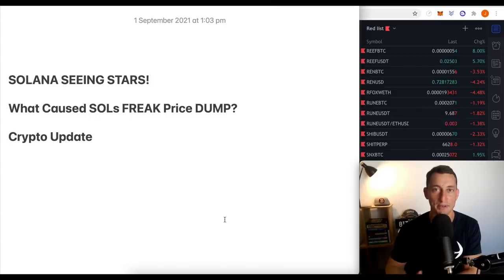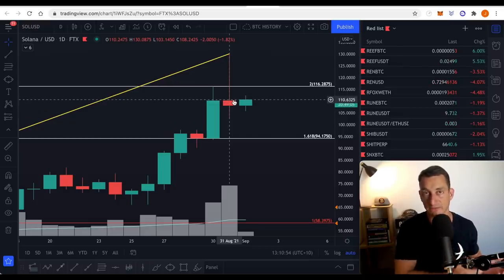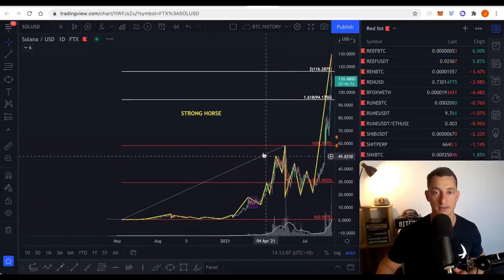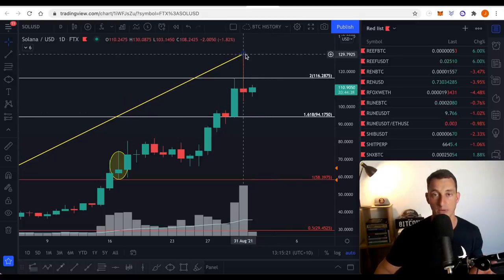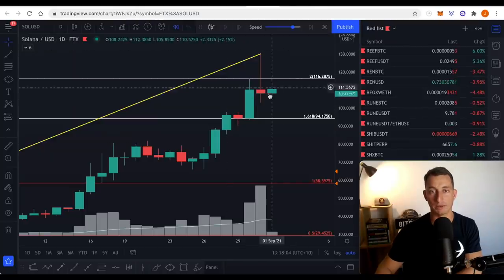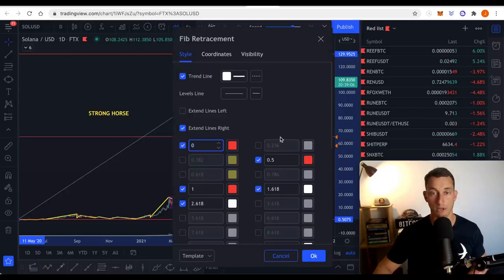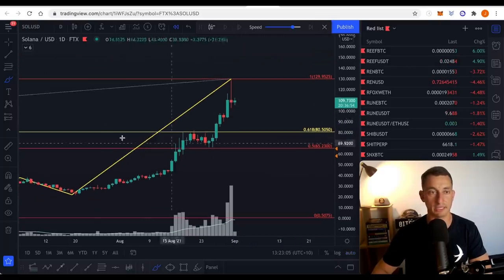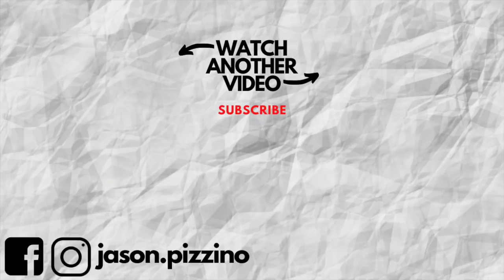BEARS WANT YOUR SOL!! What Caused Solanas FREAK Price DUMP? Crypto Update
★ Learn How To Invest in Stocks & Crypto ★

Is the Solana (SOL) Bull run over with this bearish candlestick pattern? In today’s video, we discuss the hugely bullish move on SOL and what’s next!
Note, this is a daily chart pattern and requires more data to confirm the signals - this is not a weekly or monthly pattern which is a strong signal too.

💵 Stake your CARDANO (ADA) with Our Official ADA Staking Pool - Ticker: TIA

⏰ Timestamps ⏰